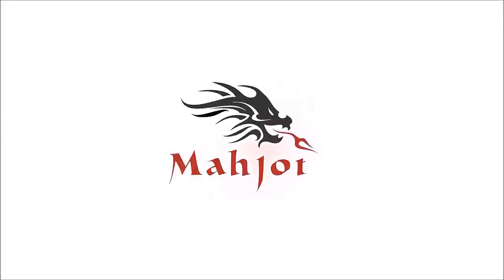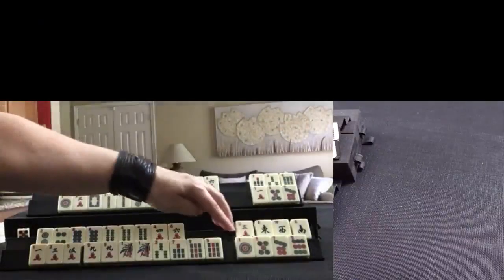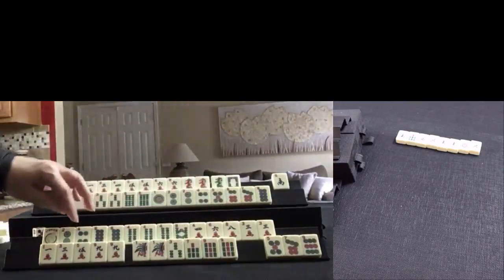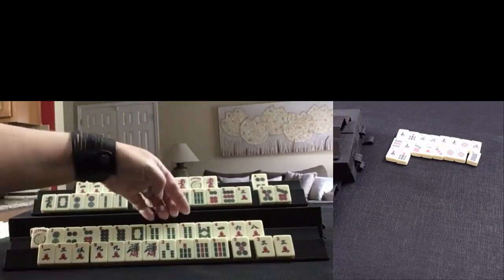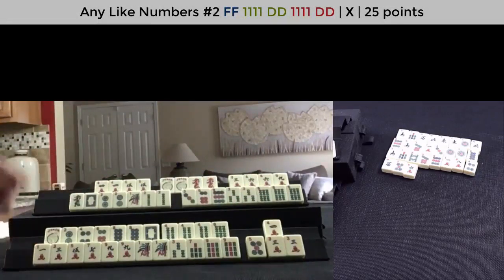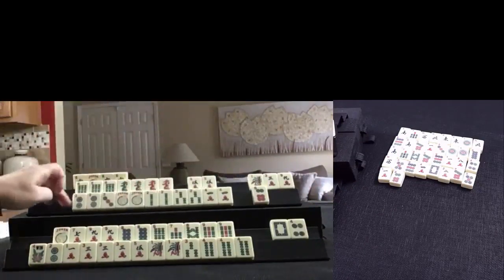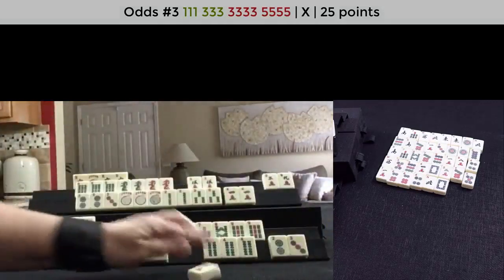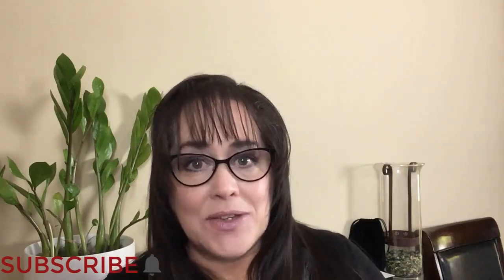National Mah Jongg League Siamese Solitaire 20200819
Michele Frizzell
Instructor, Author, Speaker
6175 Hickory Flat Hwy Ste 110-335